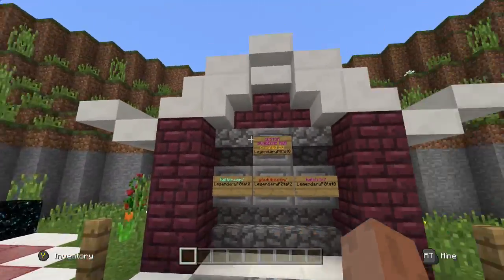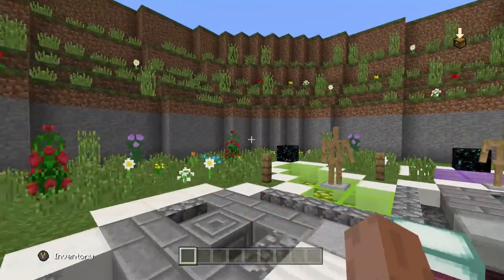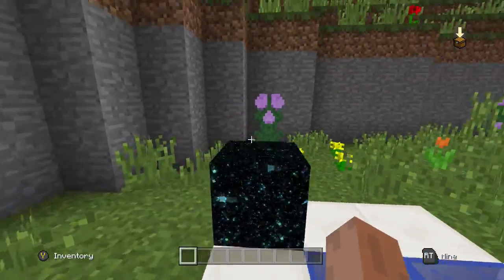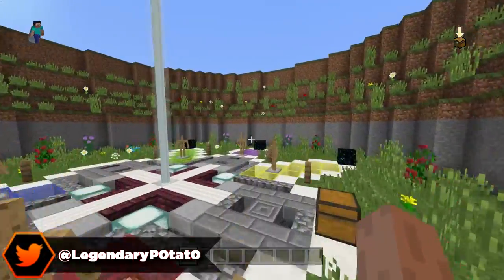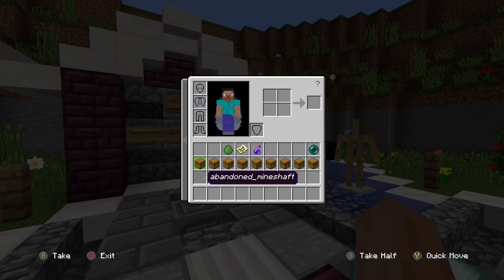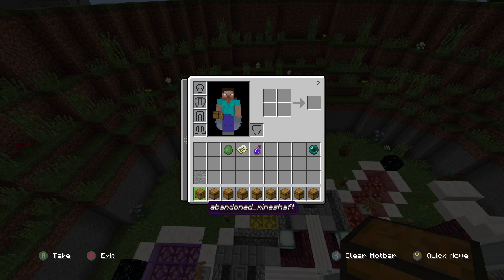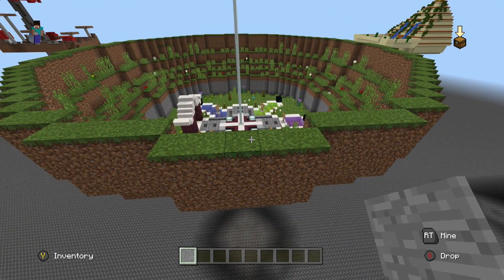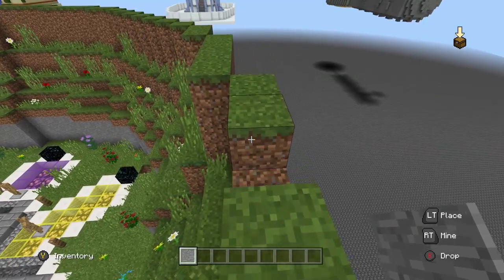THESE MODS ARE BROKEN!! - Minecraft Better Together Update Modding!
➤ GamerTag: LegendaryP0tat0

🔴 STREAM RULES:

➸ No Spamming!
➸ No fighting!
➸ No links (Without permission)
➸ No advertising!